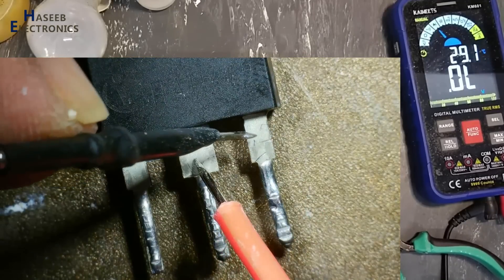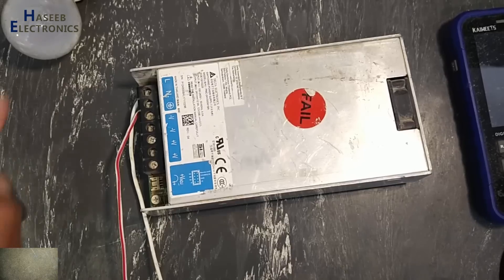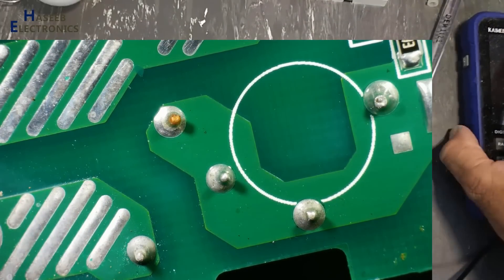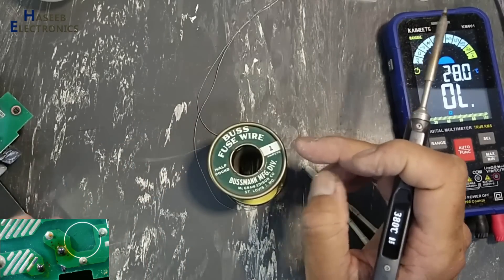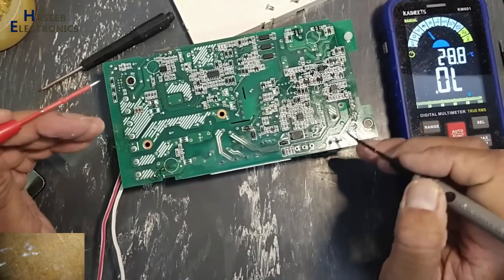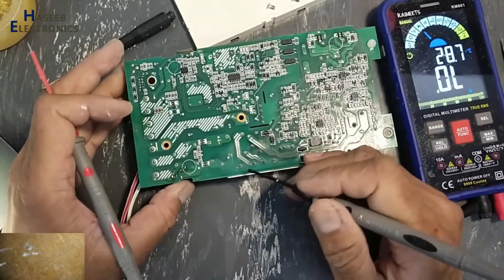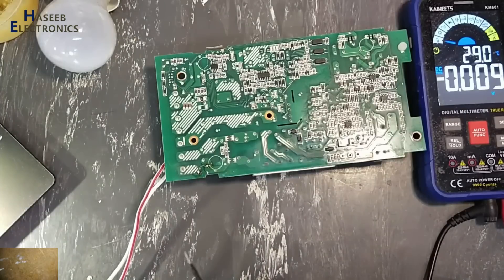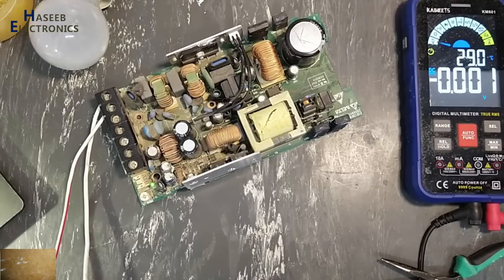{1181} 24 volt SMPS repair, No output voltage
In this video number {1181}  24 volt SMPS repair, No output voltage   I explained how to repair SMPS switch mode power supply, Delta electronics, switching power supply, Model PMC-24V300W1BA, 24 volt, 12.5 ampere, 300 watt, with 12V SB. it was not turning on. while troubleshooting i found PFC power MOSFET damaged, with dmaged PFC controller chip, i found smd diode short circuited in standby power supply section. after replacing the faulty components and burnt PCB track, it started working normally.

smps not turning on
how to check smps is working or not
smps is not working
smps repair
how to repair smps
smps is not working how will you check
delta smps not turning on
smps repairing tutorial
very easy repair of smps
smps repair step by step
smps no output voltage
smps switch mode power supply
smps fan not working
power supply not turning on
smps checking
smps fan not running